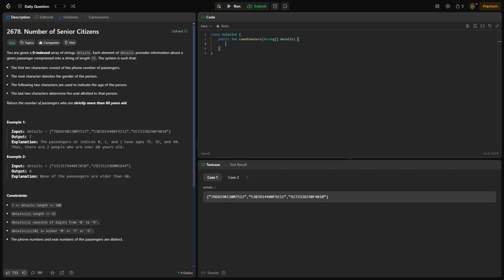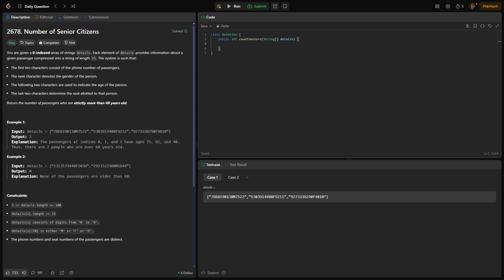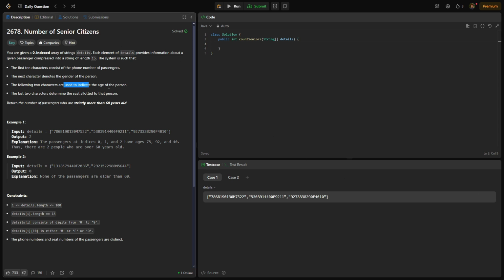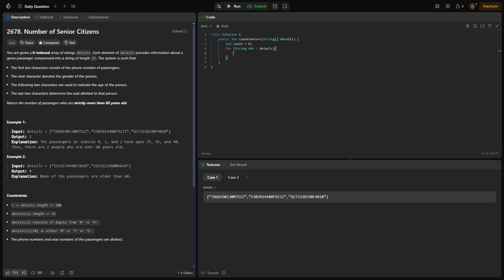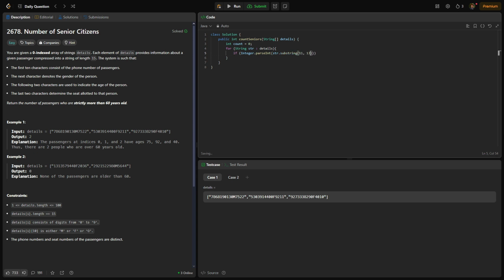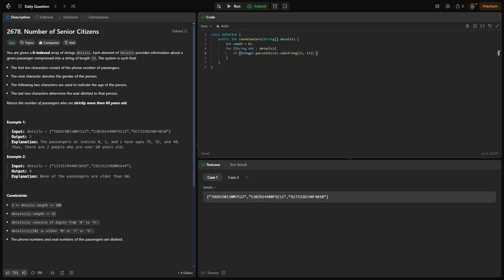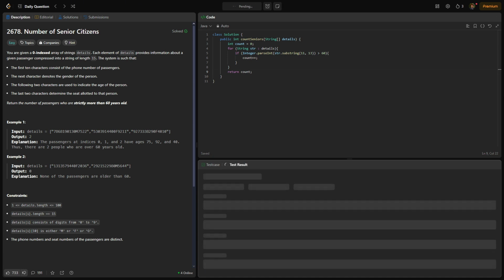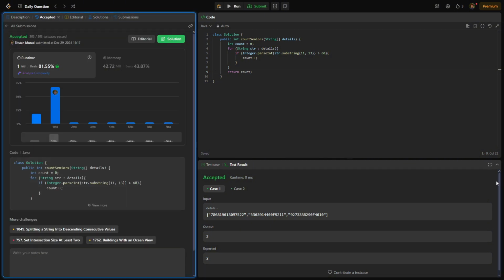2678. Number of Senior Citizens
In this video, we solve LeetCode 2678: Number of Senior Citizens, a straightforward yet interesting problem that combines basic logic with array traversal. 🧩✨ This problem is perfect for beginners and those looking to practice simple data processing techniques.

Here’s what you’ll learn:

Understanding the problem requirements and constraints.
Efficiently iterating through arrays to extract and count specific data.
Writing clean, easy-to-follow code with step-by-step explanations.
Testing edge cases to ensure accuracy.
If you’re building your confidence with coding or preparing for interviews, this is a great problem to tackle! 🚀

🔗 Check out my Linktree for more resources and ways to connect